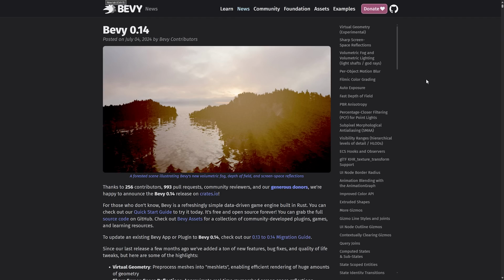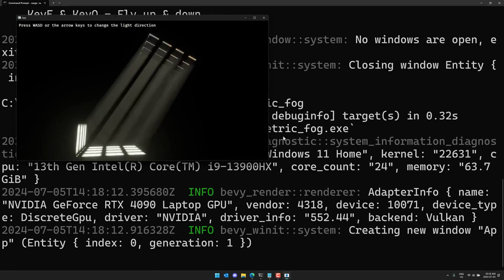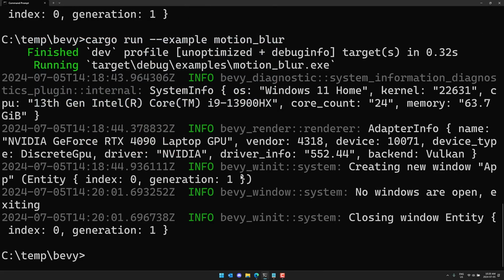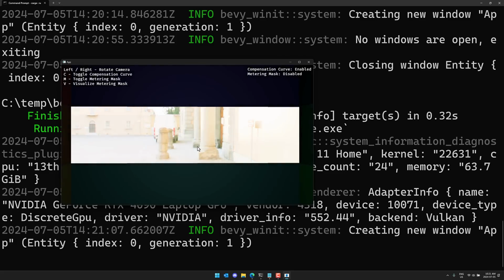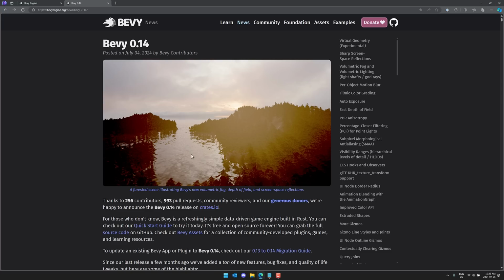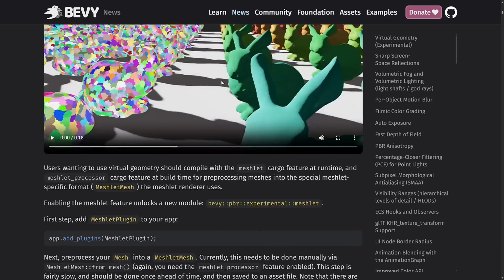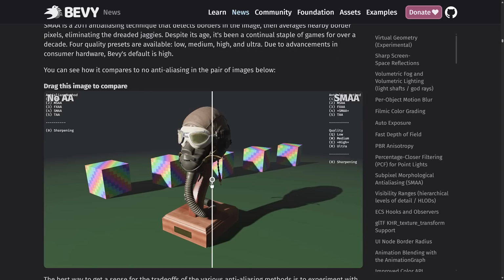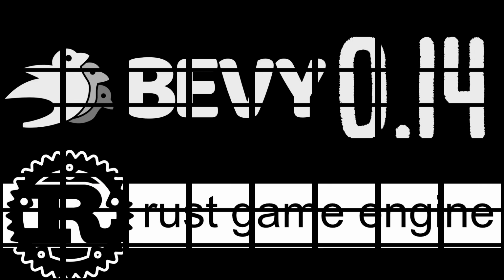Bevy 0.14 -- Rust Powered Game Engine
The Bevy open source rust powered game framework/engine just released Bevy 0.14.  This release includes several new features including Nanite-Like Virtual Geometry in the form of Meshlets, SSR, Per-Object Motion Blur, PBR Anisotropy, Filmic Color Grading and more.  Of course its packed full of all the regular bug fixes you'd expect as well.